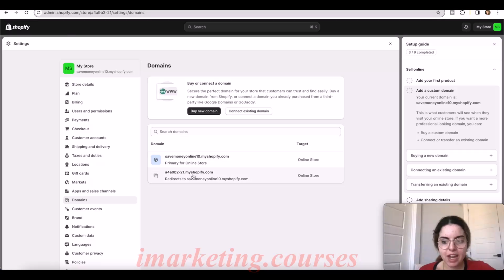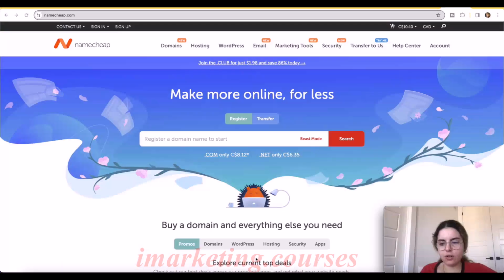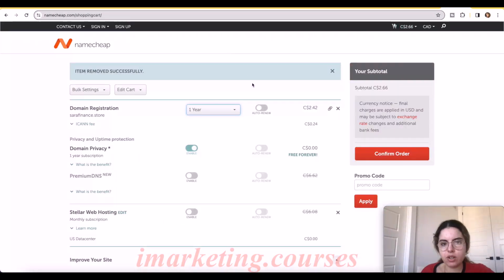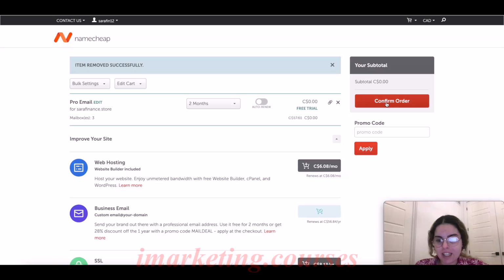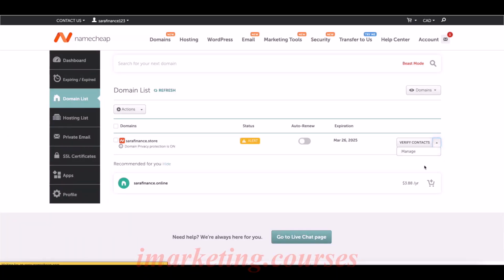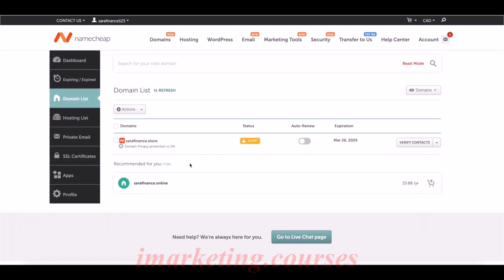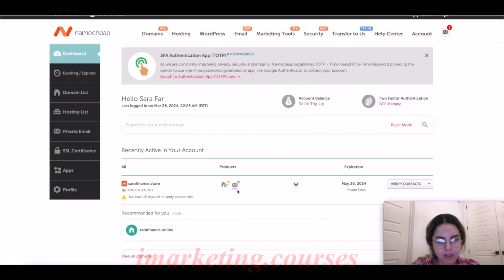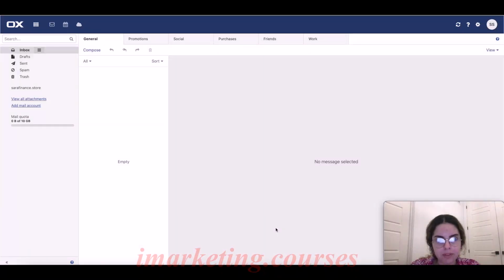13. Getting Your Coustom Domain | @thecybersecurityclassroom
In this video, you’ll learn how to get your own custom domain name – a key step to building your online authority, increasing trust, and standing out as a serious affiliate marketer. Whether you're creating a niche blog, landing page, or full website, owning a professional domain is a game-changer.

We’ll cover:

Why a custom domain is essential

Choosing the perfect domain name

Step-by-step domain registration process

Best domain providers for beginners

Tips to avoid costly mistakes

This is your digital identity – let’s build it smartly!